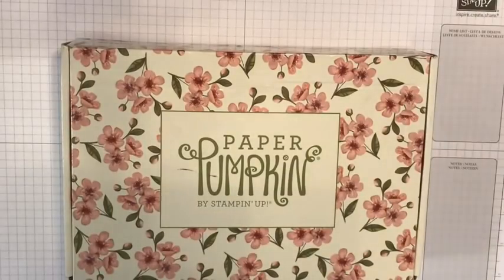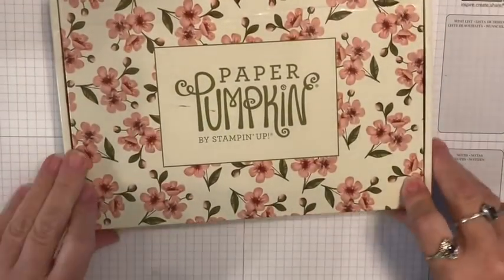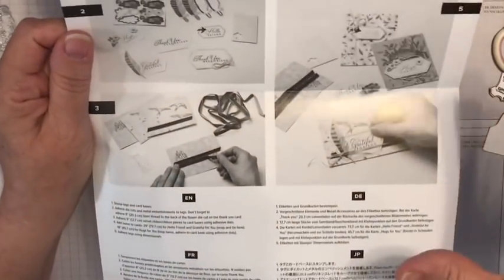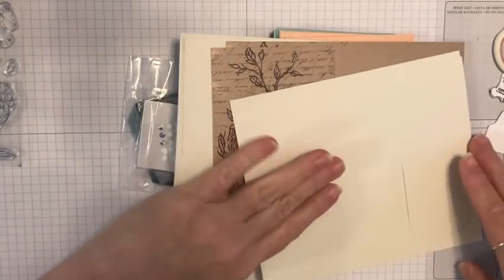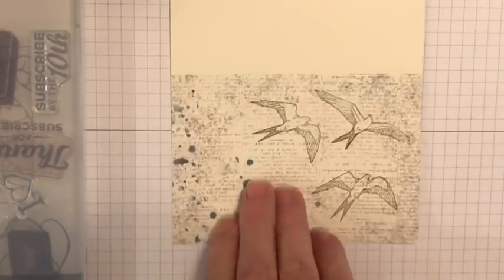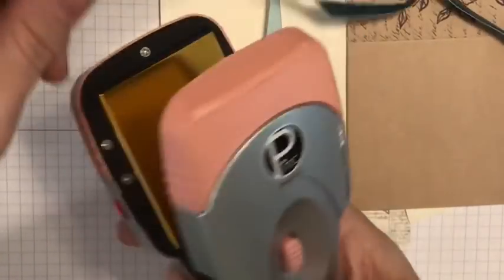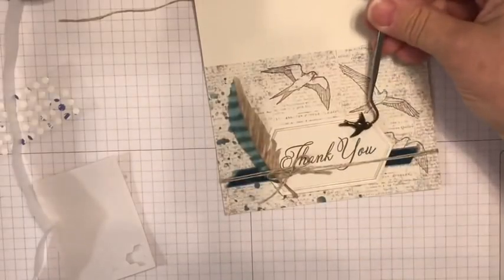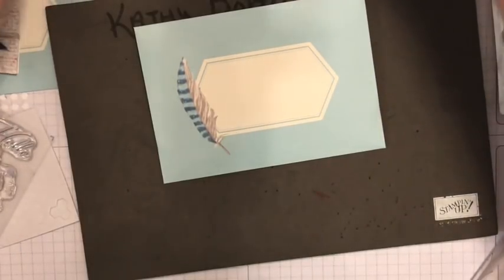💗👏🏻👏🏻MAY 2019 PAPER PUMPKIN 👏🏻👏🏻💗